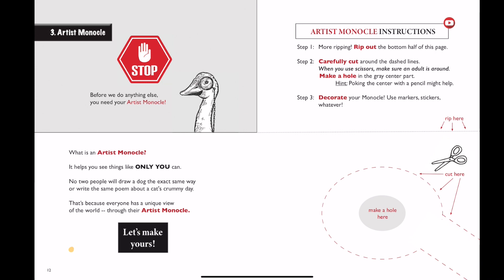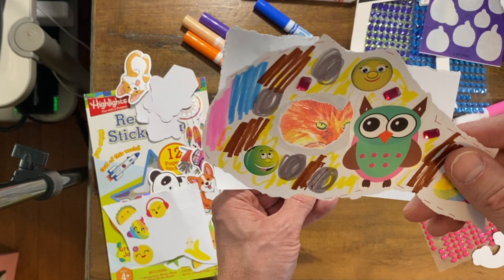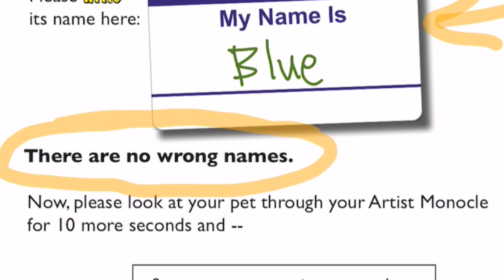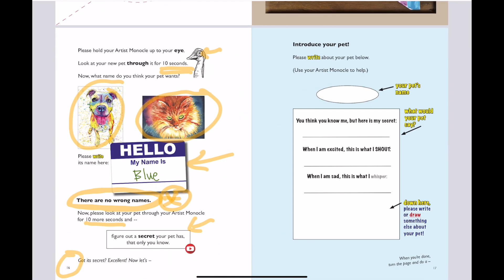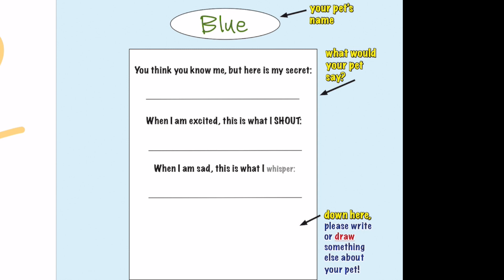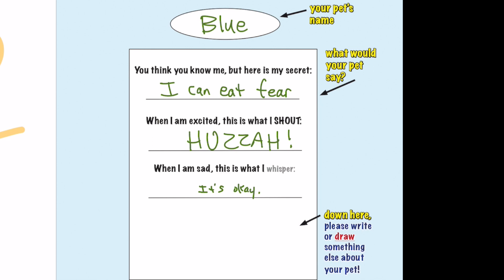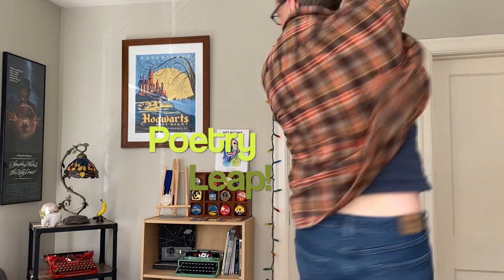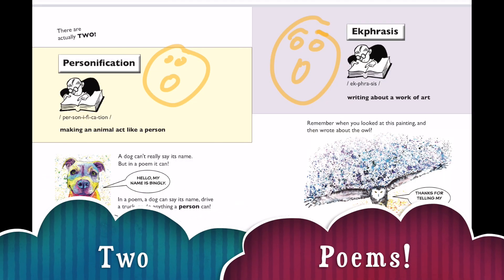Pet Poems Plus - Chapter 3 - Introduce Your Pet!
This video walks through the rest of Chapter 3 of PET POEMS PLUS, to introduce your pet!